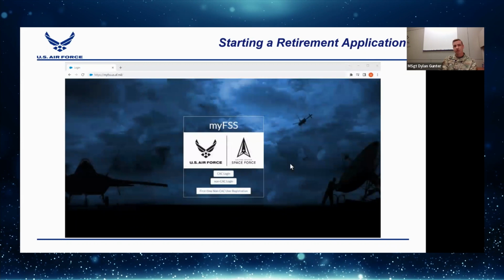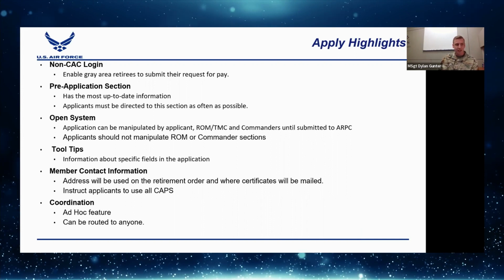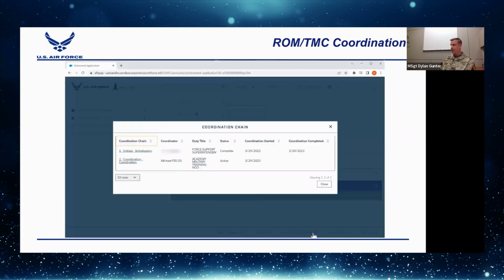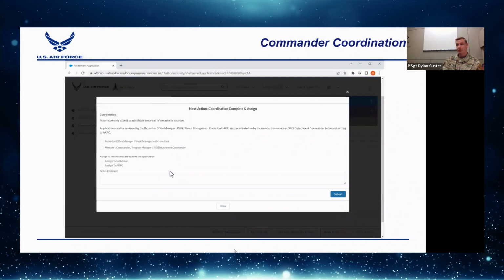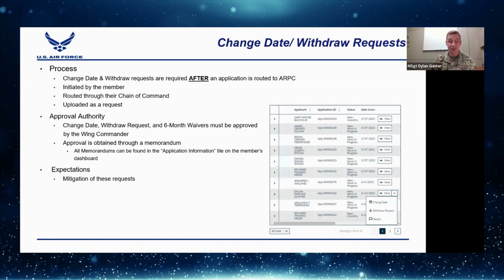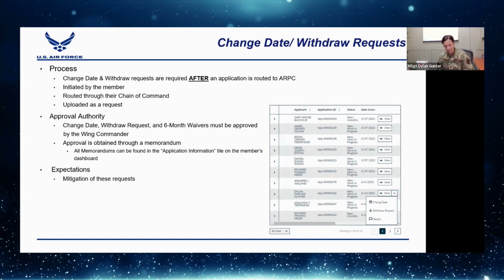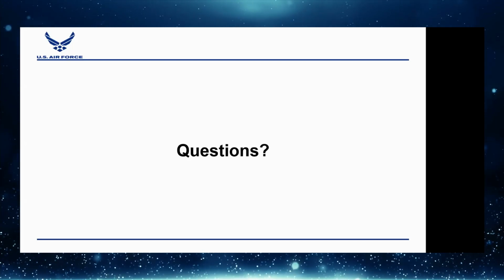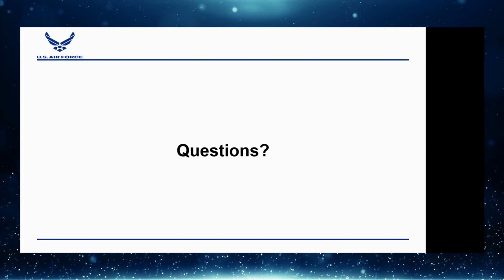myFSS ARC Retirement Tutorial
Overview: 0:25
myFSS ARC Retirement Training Video Submit Reserve Retirement Application: 1:39
Apply Highlights: 10:00
myFSS ARC Retirement Managing Retirement Applications: 17:36
ROM/TMC Coordination Highlights: 22:12
myFSS ARC Retirement Managing Retirement Applications Commander Coordinations: 27:17
Commander Coordination Highlights: 30:33
myFSS ARC Retirement Managing Retirement Applications Change Date and Withdraw Requests: 34:41
Change Date and Withdraw Requests Highlights: 36:37
Q&A: 49:54